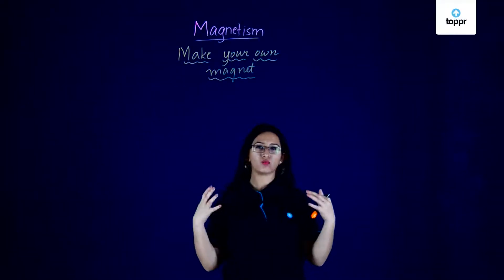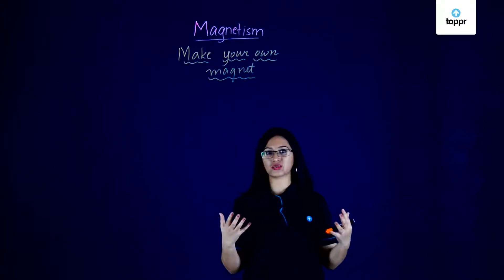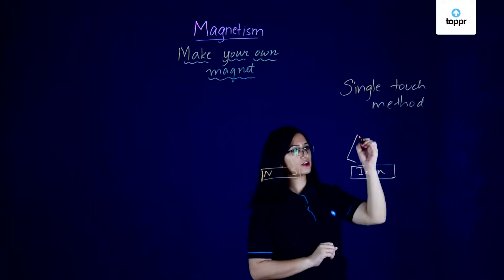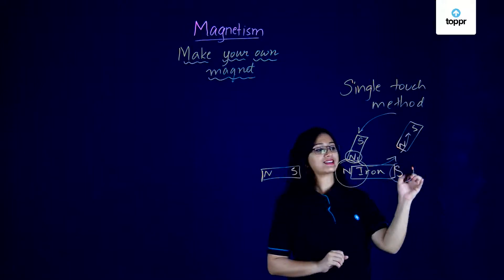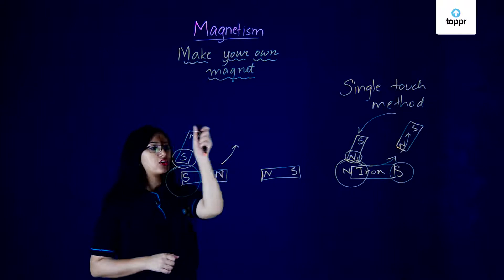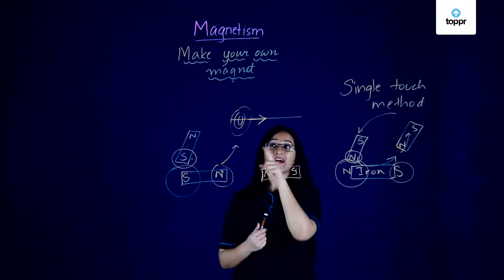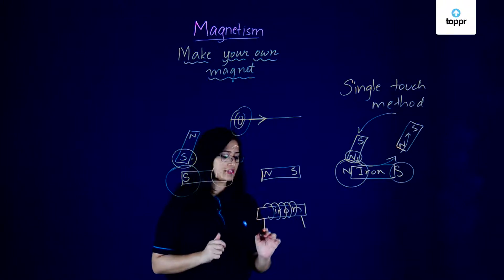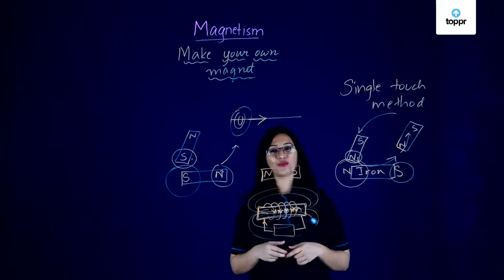Make your own Magnet | Physics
A magnet that is prepared artificially from the artificial magnets. Examples include an electromagnet, a magnetic needle, horseshoe and bar magnets, etc. According to the molecular theory, every molecule of a magnetic substance, irrespective of whether or not it is magnetized.

The poles are the two points near but within the ends of the magnetic materials, at which the entire magnetism can be assumed to be concentrated. The poles always occur in pairs and they are of equal strength. Like poles repel each other and unlike poles attract each other. This is all the basic information about magnets. Now, we will look deeper into the properties of magnets.